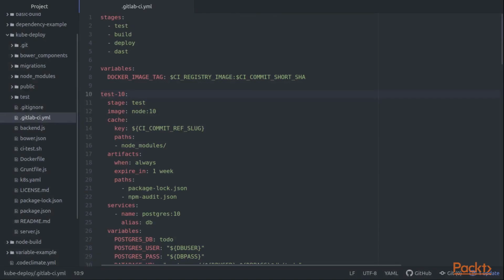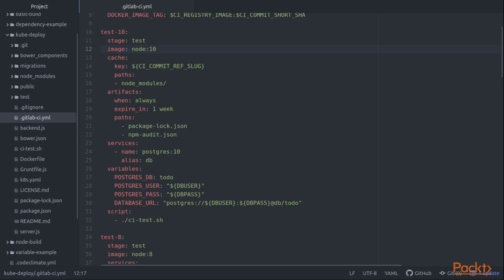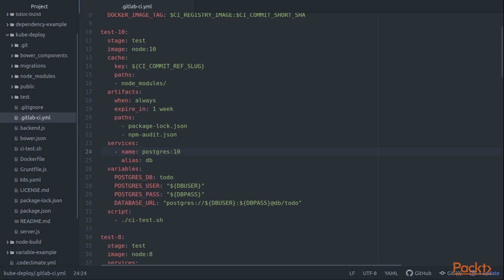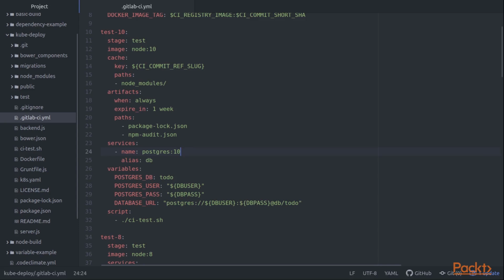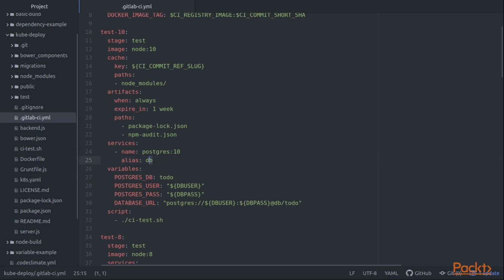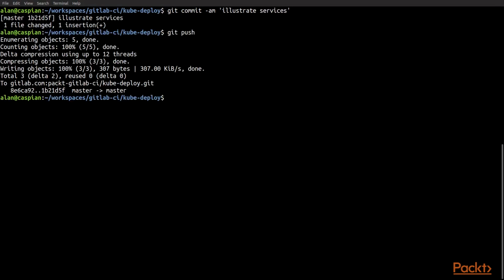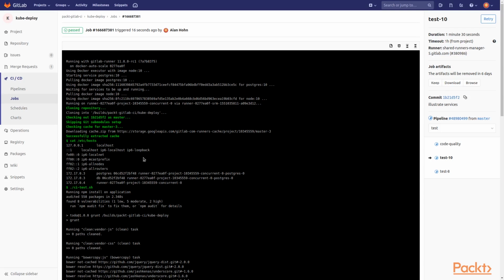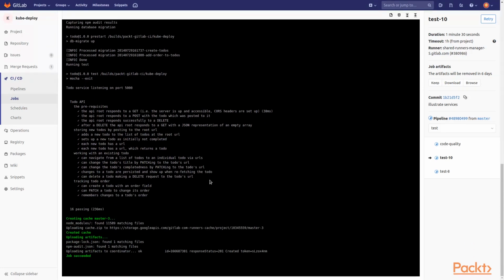Hands-On Auto DevOps with GitLab CI: Integration and Functional Testing | packtpub.com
This video tutorial has been taken from Hands-On Auto DevOps with GitLab CI. You can learn more and buy the full video course